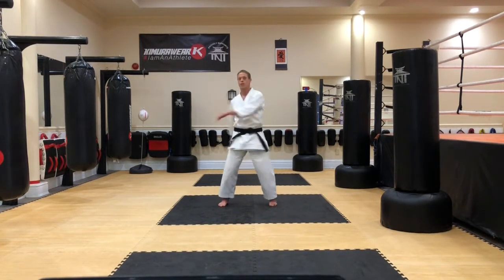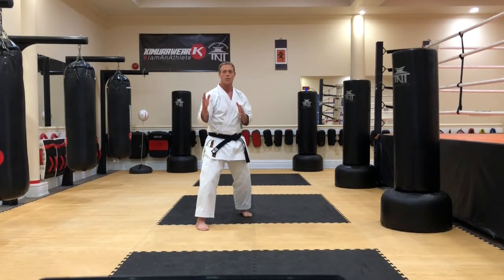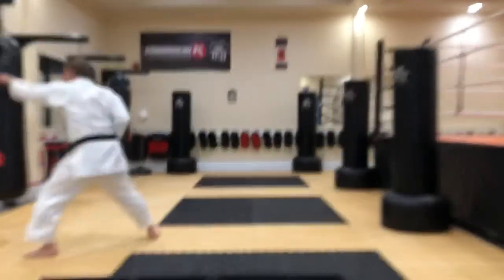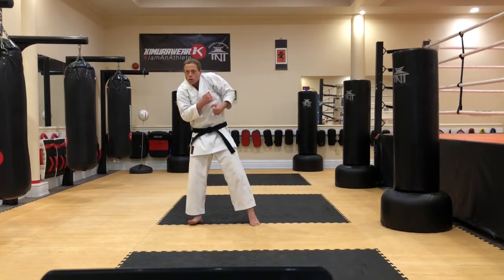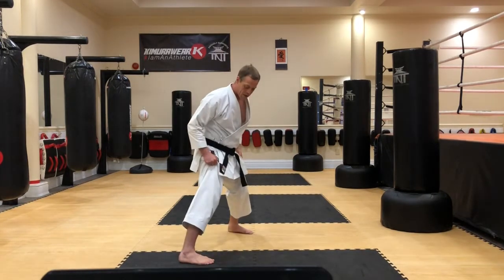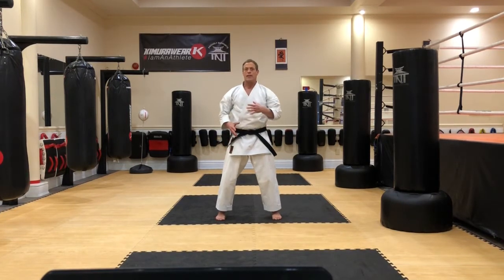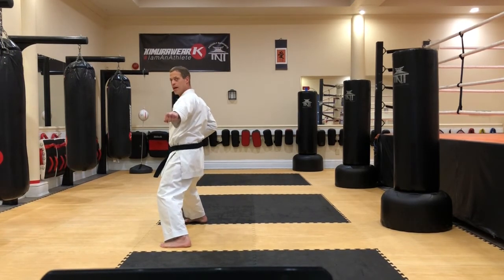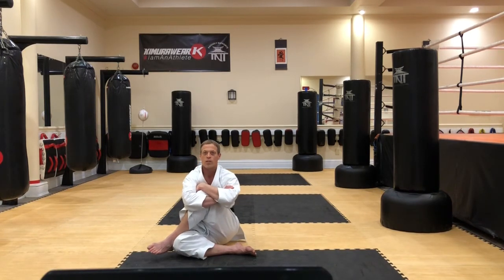Karaté Online TNT Dojo Sensei Josh Carrick 4th Dan JKA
Karaté Zoom lesson May 6th 2020